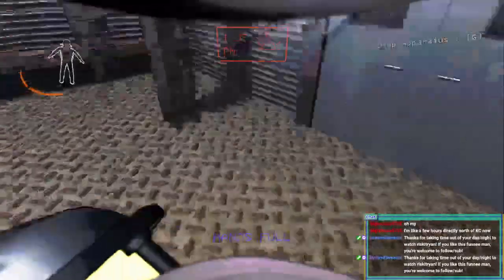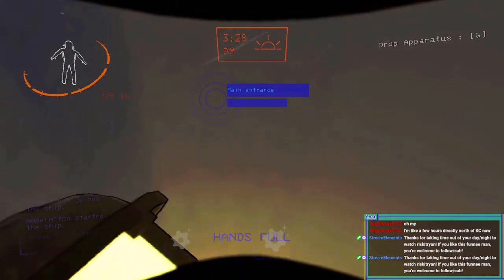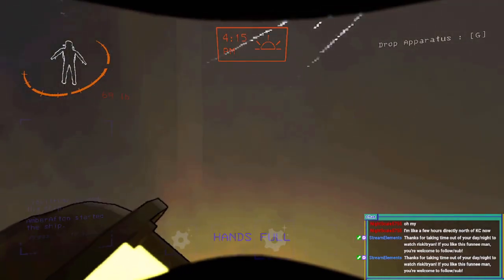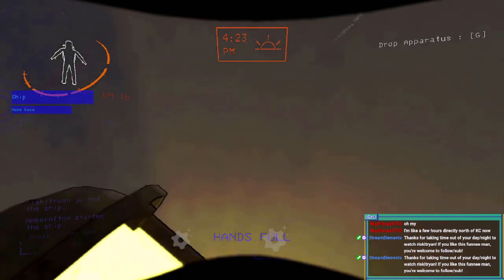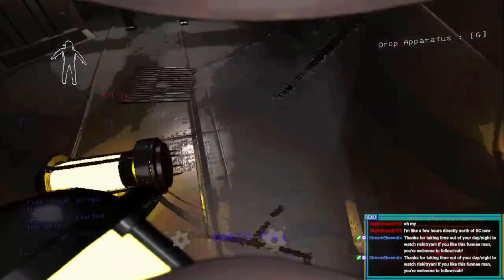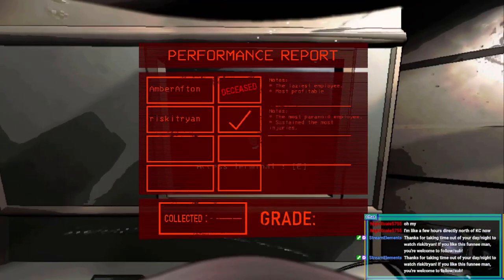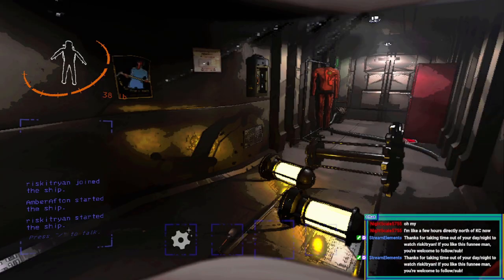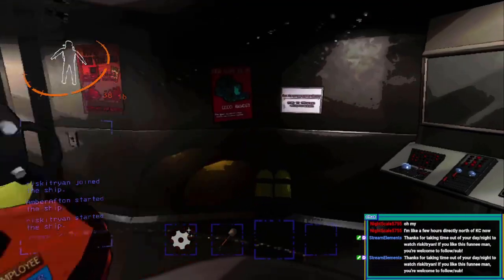Shovel Death Round | Lethal Company clip